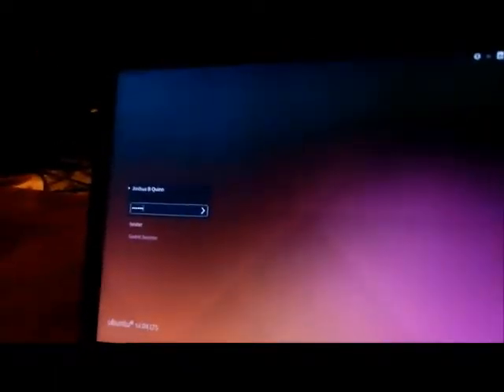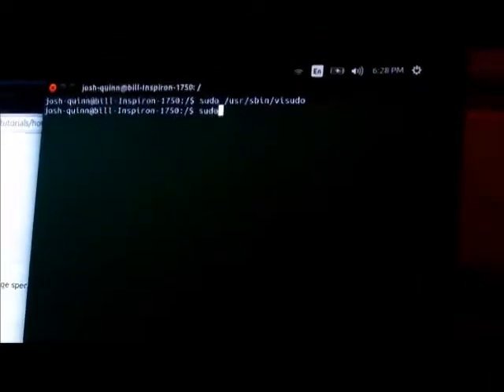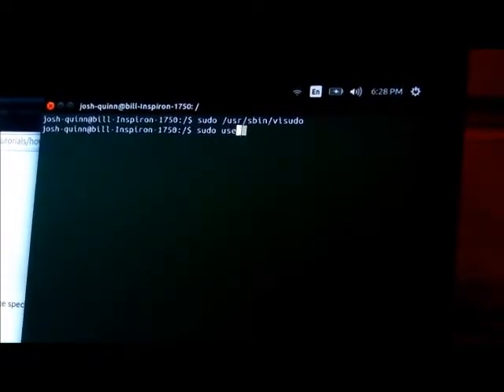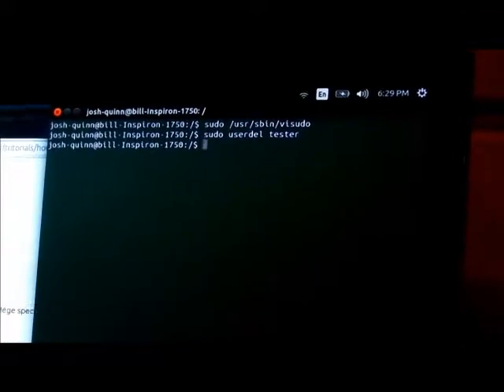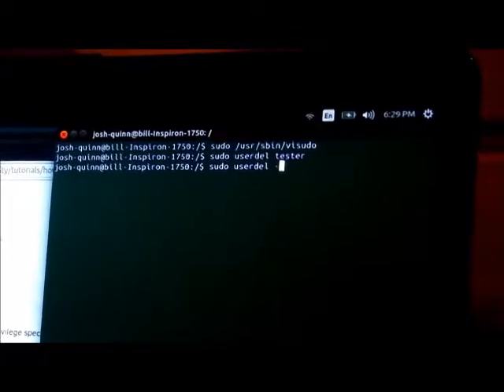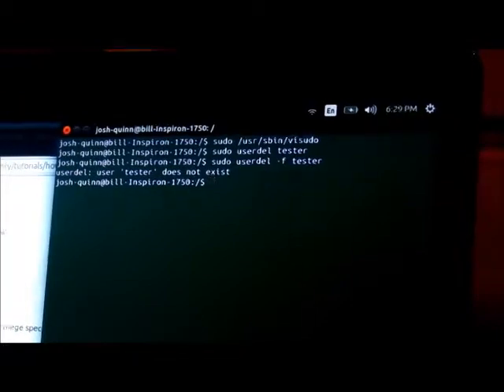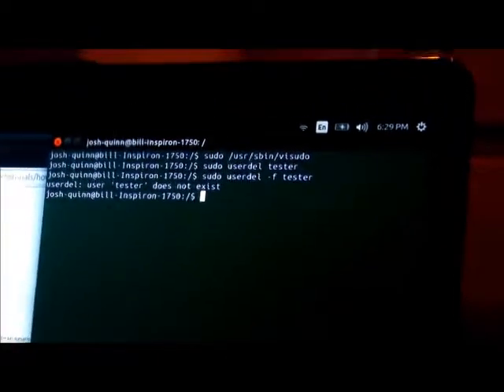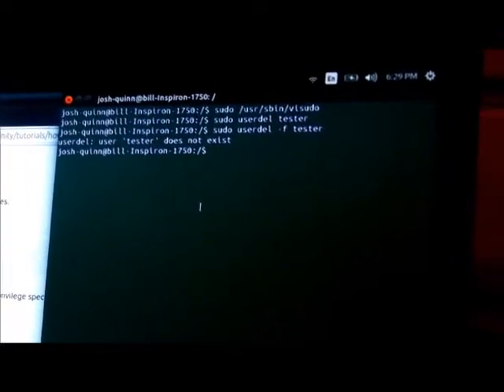How to Delete a User in Ubuntu